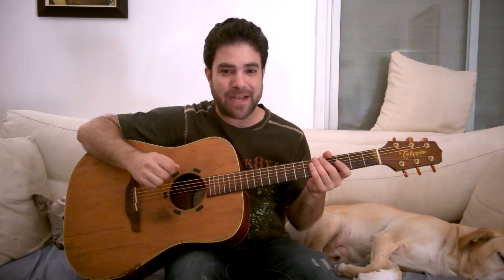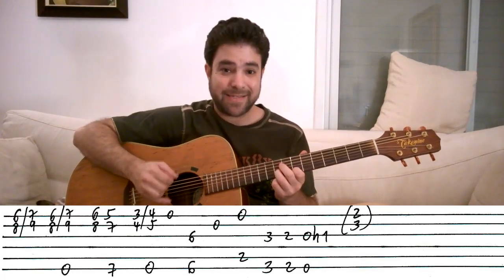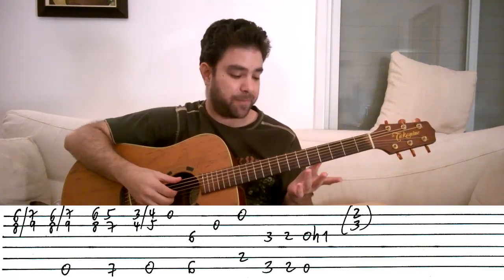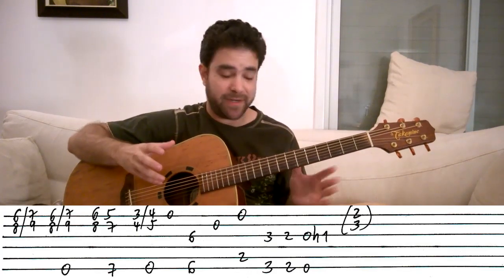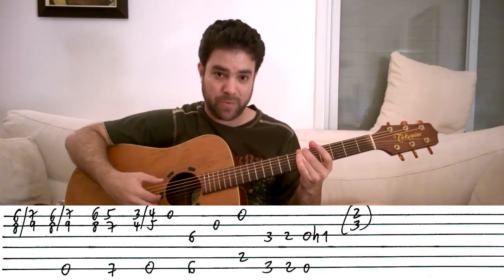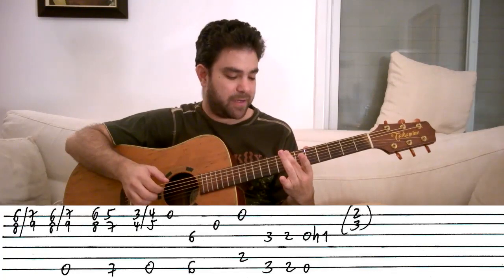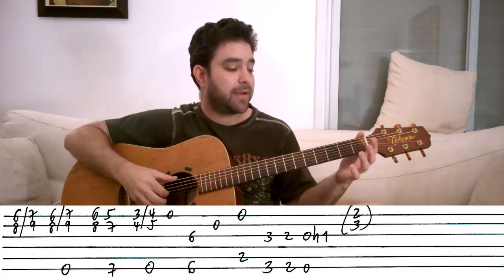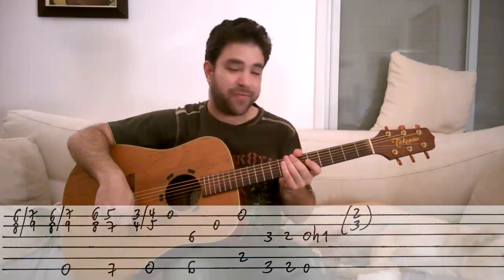Guitar Tutorial: Piano-Style Blues Turnaround - Lesson w/ TAB